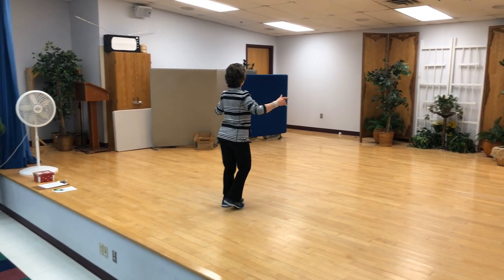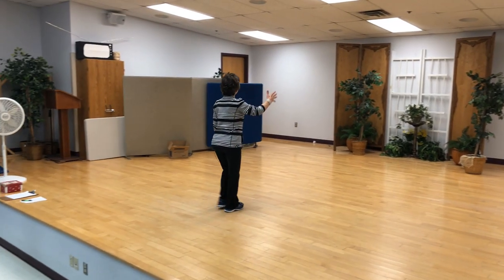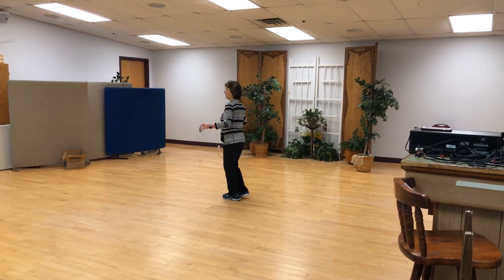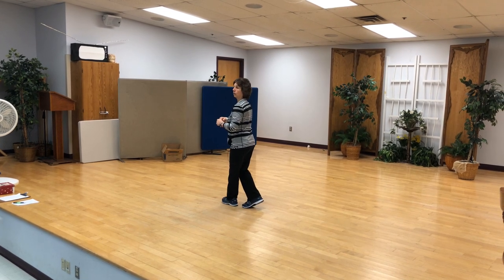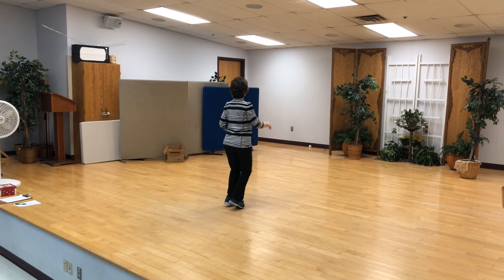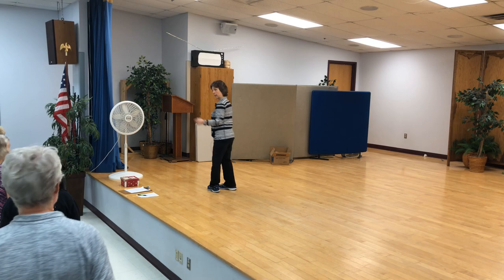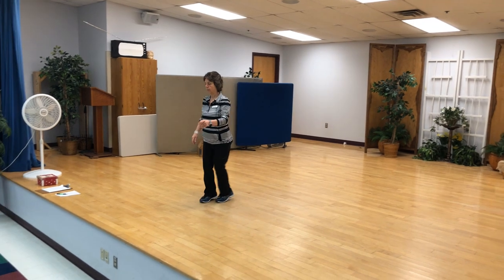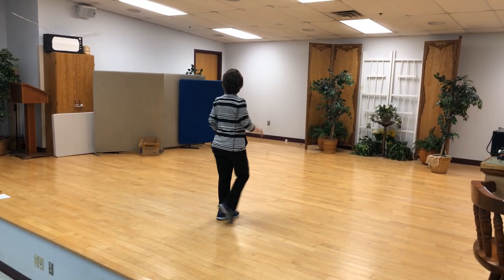LINE DANCE LIVE TEACH: Broken & Beautiful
DANCE:  Broken & Beautiful
DESIGN:  Beginner, 4 walls, 32 count, 16-count intro
CHOREOGRAPHER:  Lynne and David Herman (April2019)
MUSIC:  "Broken & Beautiful" by Kelly Clarkson (Movie Sound Track - UGLYDOLLS)